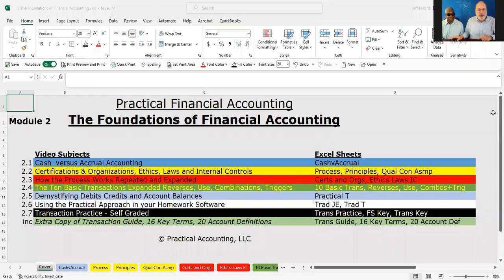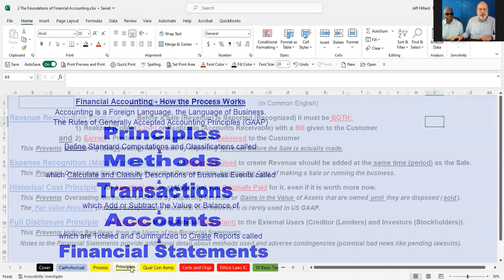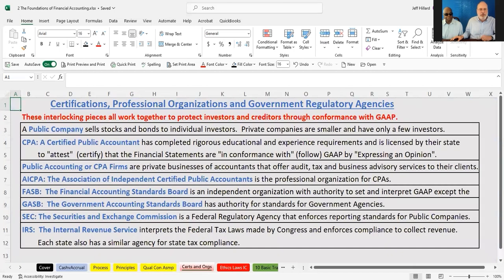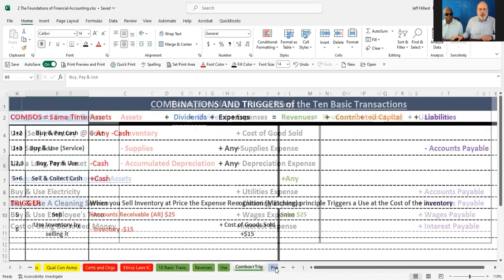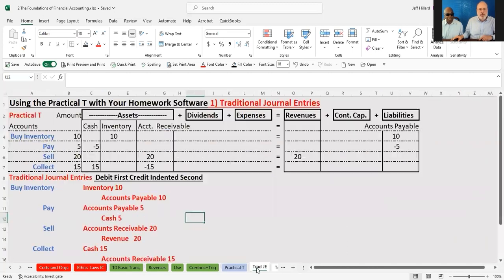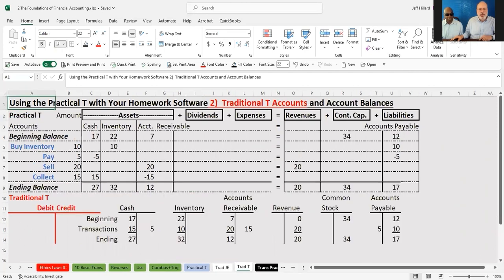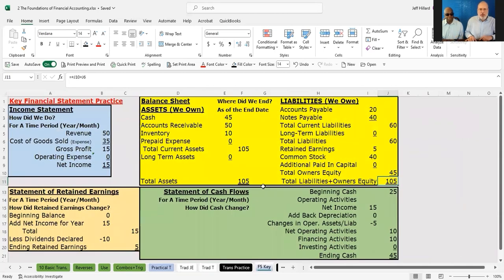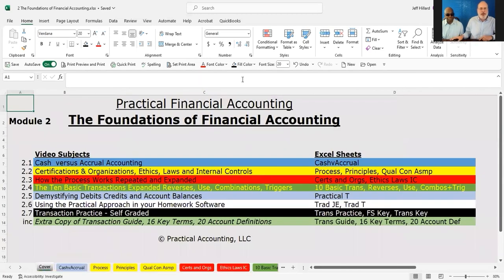F2.0 A Brief Look Inside the Financial Foundations Module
An overview of what you will be learning in this important module.